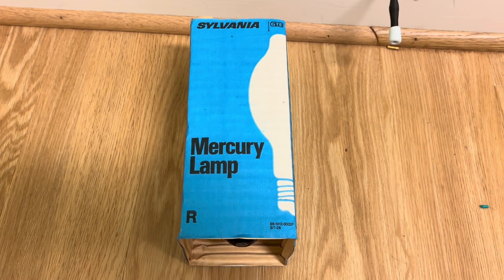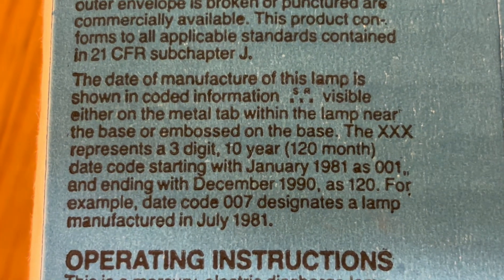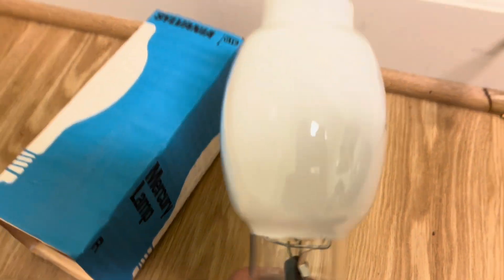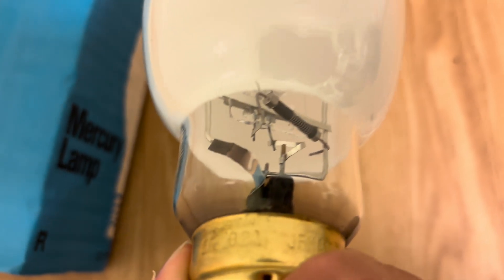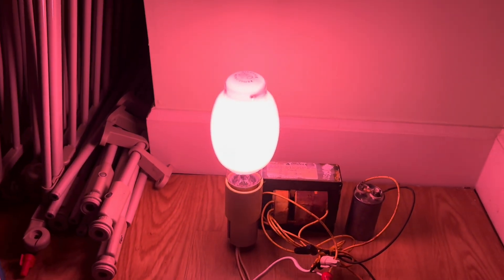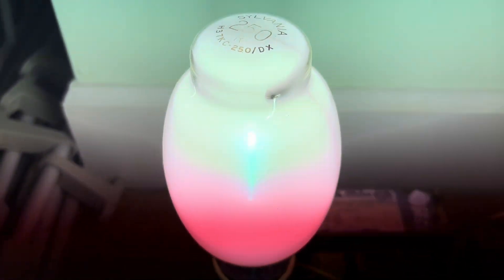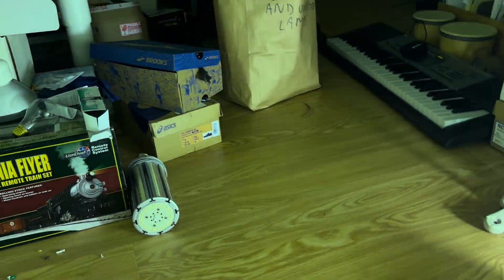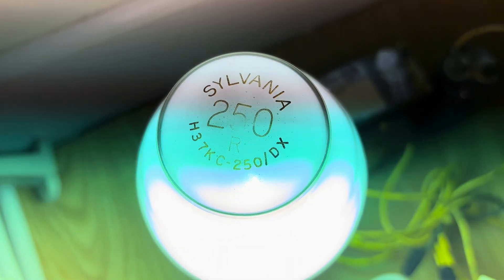Sylvania (GTE) 250w deluxe white mercury vapor light bulb/lamp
I got this mercury vapor light bulb from eBay for quite a reasonable price. Here I demonstrate it on a 250 watt metal halide ballast.
The colors this lamp produces is quite weird, but at least skin tones look somewhat natural.

0:00 A look at the lamp
1:57 Ballast setup
2:20 Run-up
5:19 Shut off